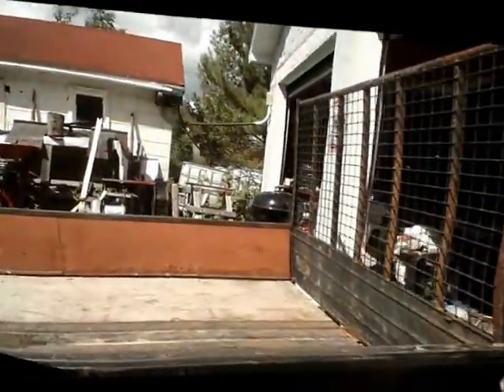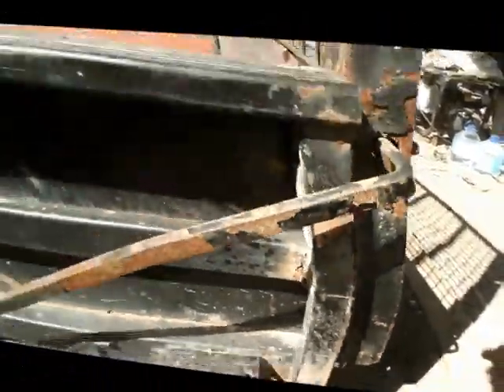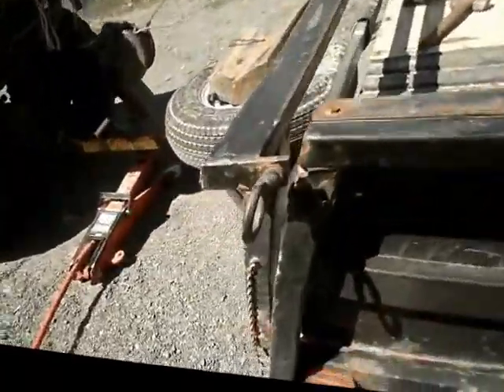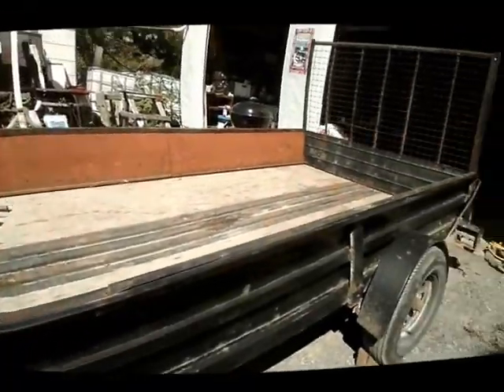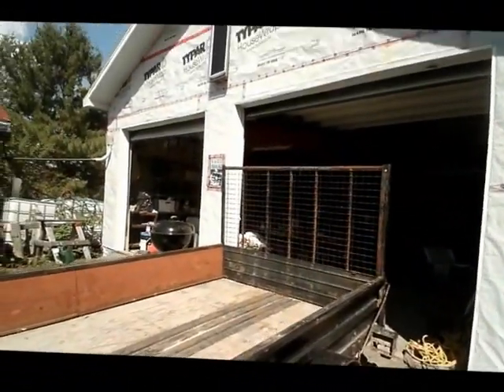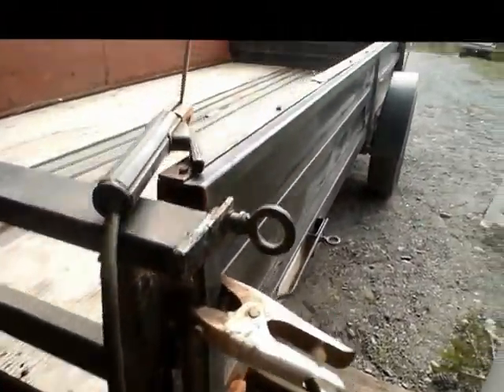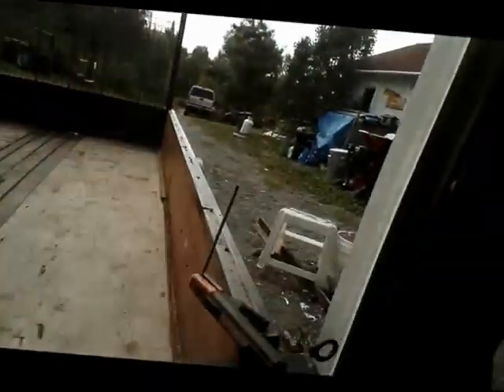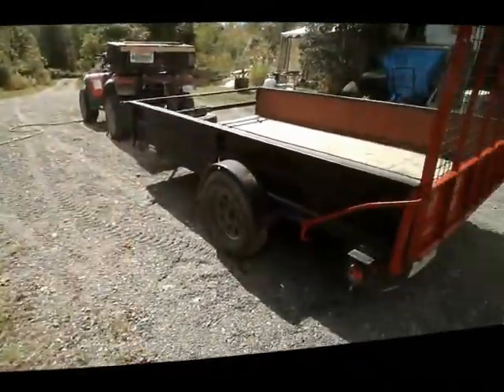farmwork2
i had to fix the trailer